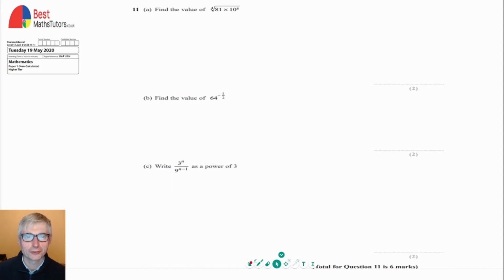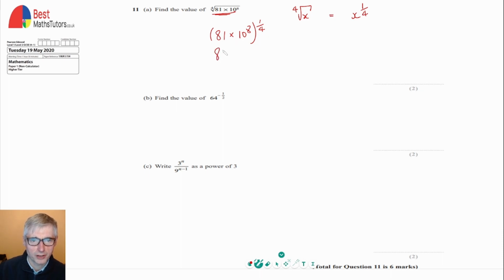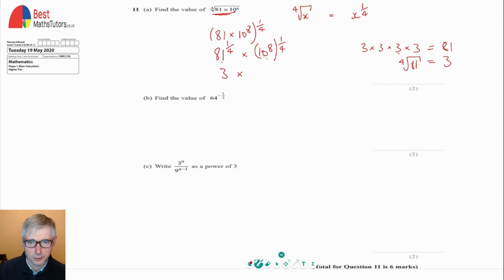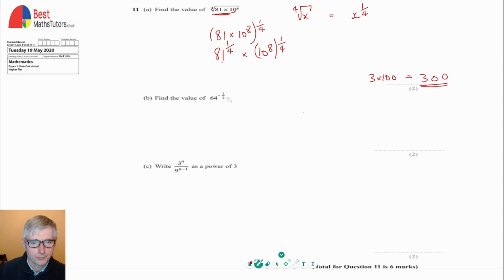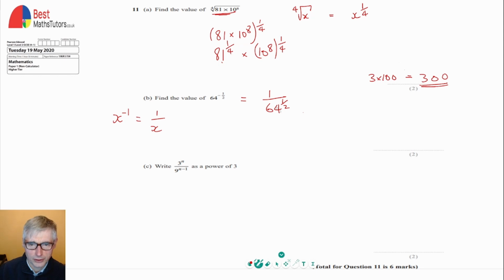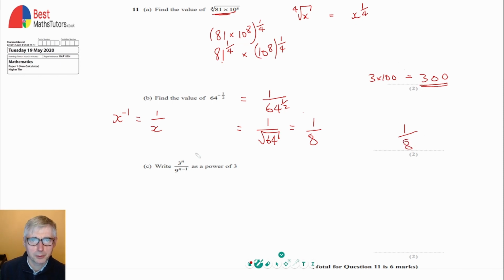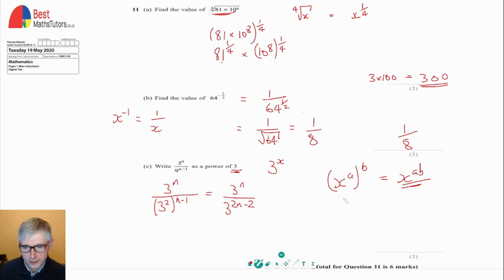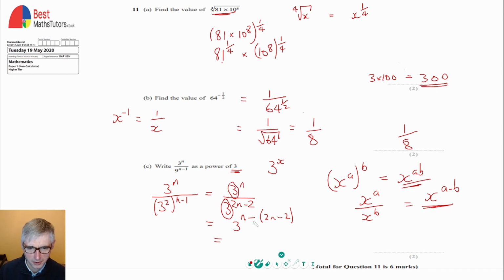Indices GCSE Maths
Here I am continuing to look at the Edexcel Higher Tier Maths GCSE Paper 1 from 2020 and this is question 11. Here we are asked to do various calculations involving indices. In the first we are asked to evaluate the forth root 81 multiplied by ten to the power eight. In the second we deal with negative indices and show how we have to take the reciprocal of the number. In the third we are given a complicated fraction which we have to simplify and express in the form of three to a power.
These questions give very good examples of all the main rules of indices.